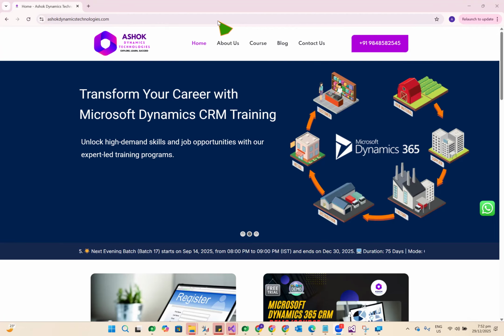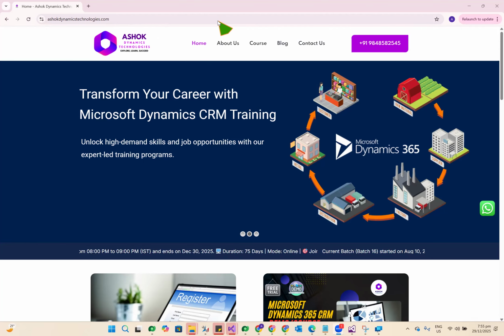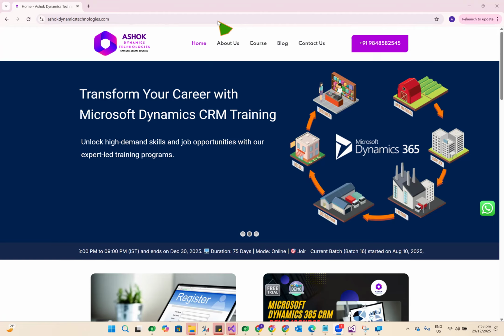Mock Interview Session of Anusha